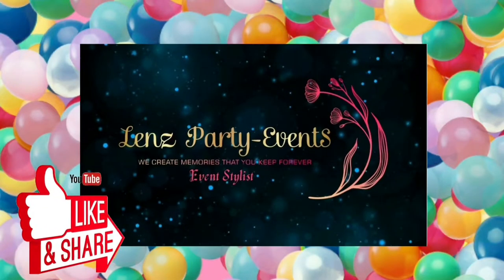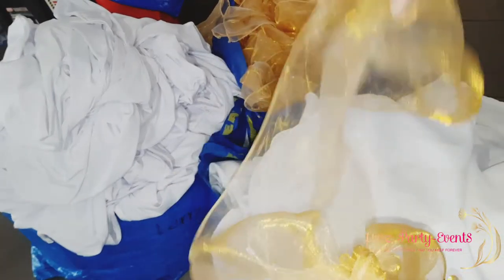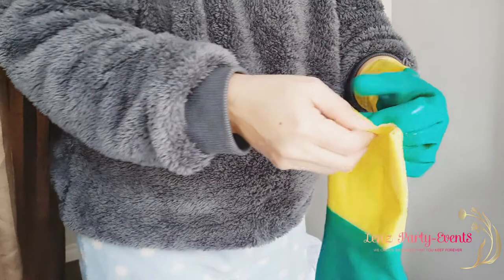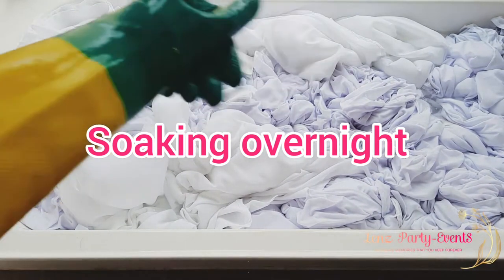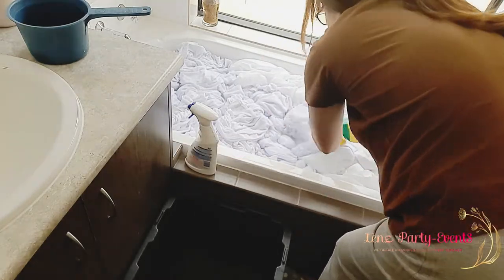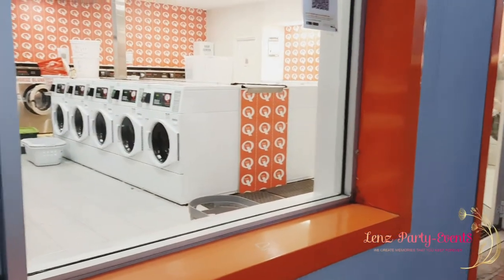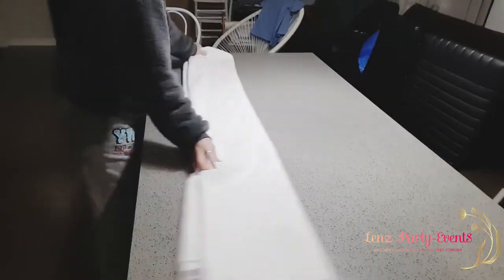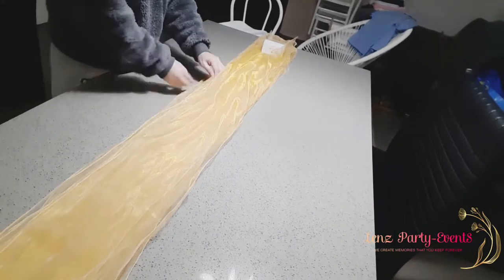Behind the scenes || How I Clean My Linens After The Event || LenzPartyEvents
Hello everyone,
We are event stylist based in Perth, Western  Australia.
xoxo Lenz Party- Events